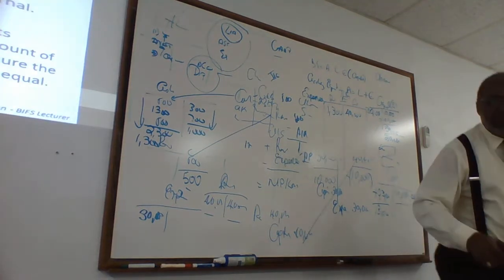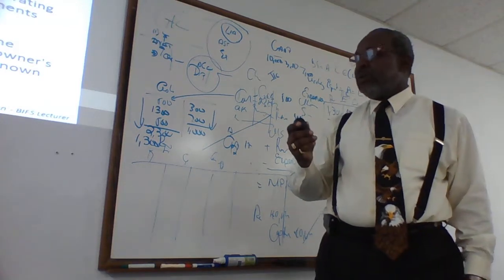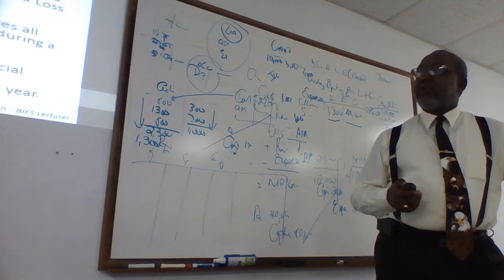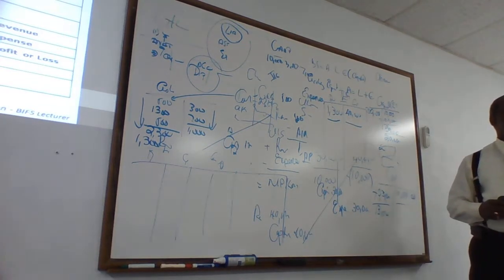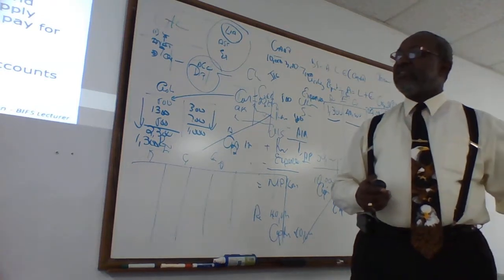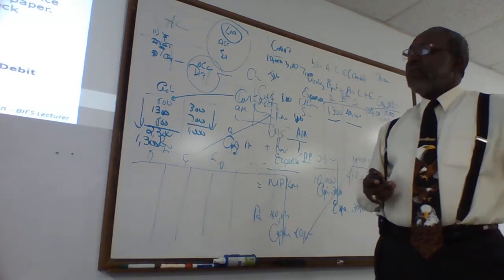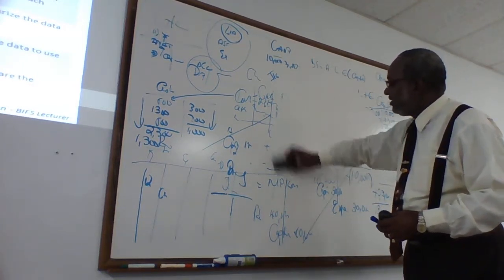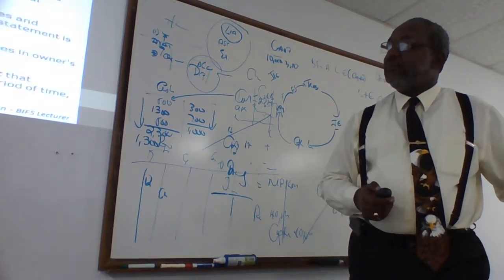CCP March 5 2015